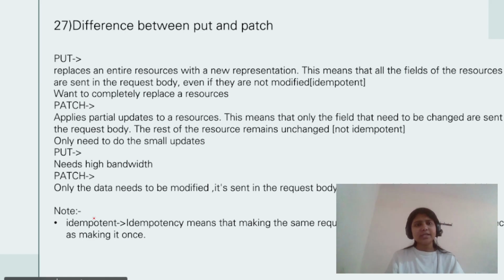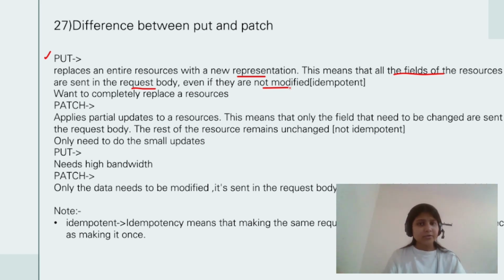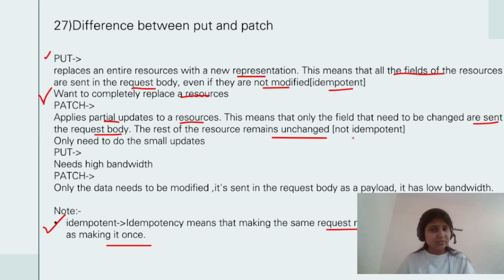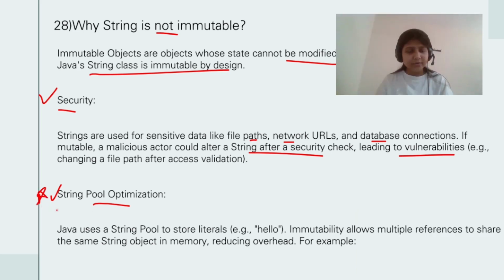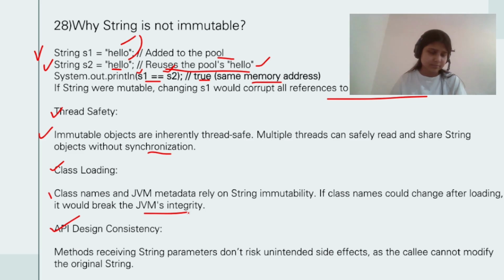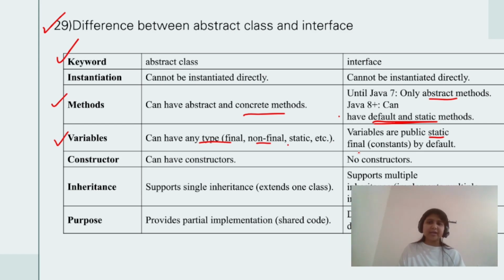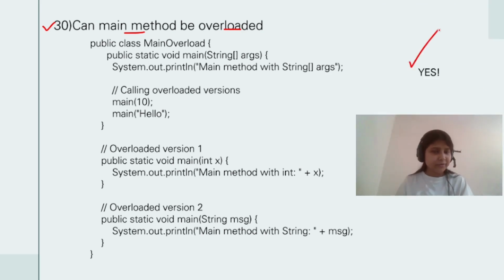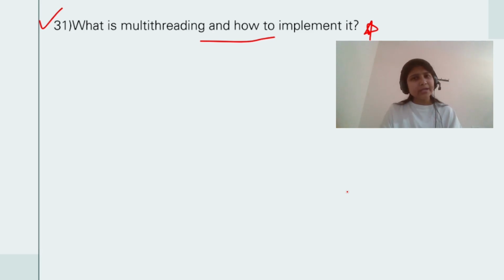Latest Java Developer Interview Questions|Part 9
Hi Guys,In this video I have discussed  Spring, SpringBoot, REST APIs and Java 8 features latest interview questions those were asked in one of the Java Developer Interview which I have faced.

If you have any question or doubts please ask me in the comments section.You can give any suggestions that I can improve.

0:29 Question 1
5:34 Question 2
8:54 Question 3
12:40 Question 4
13:39 Question 5

Hope this video will help you in your preparation :)